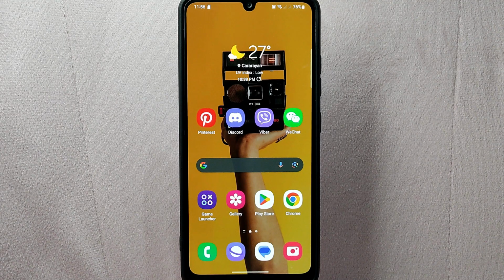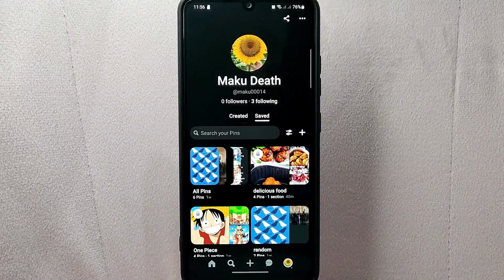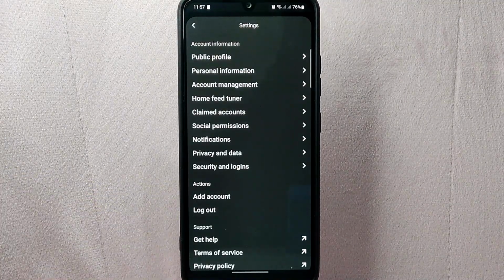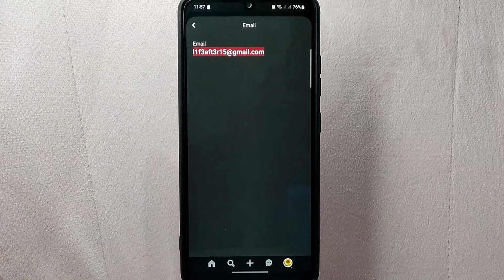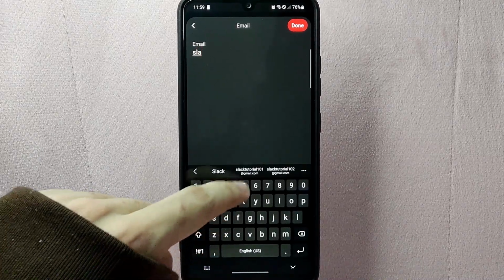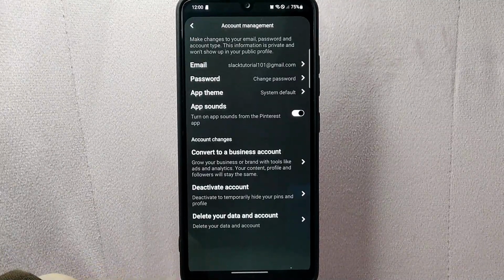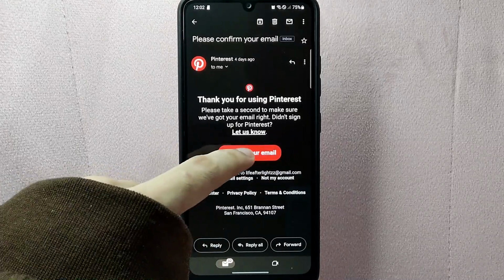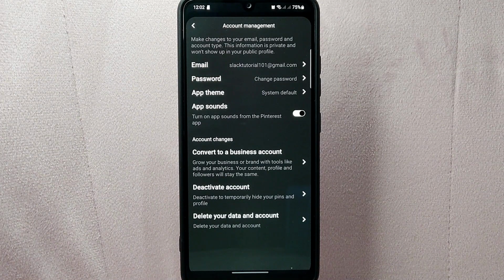✅ How To Change Email Address On Pinterest 🔴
About this tutorial:

Pinterest is a social media platform and visual discovery engine that allows users to discover, collect, and share images, ideas, and inspiration. It provides a digital pinboard where users can save and organize visual content known as "pins" into categorized boards.
Key features and functionalities of Pinterest include:
Pinning: Users can save images and videos from websites, other Pinterest users, or their own device to their Pinterest boards. Each saved item is referred to as a "pin." Users can also create new pins directly within the Pinterest app or website.
Boards: Pinterest allows users to create multiple boards to categorize and organize their pins. Boards can be themed, such as recipes, travel destinations, home decor ideas, fashion inspiration, and more.
Get in touch!